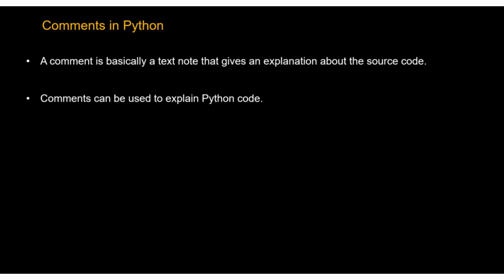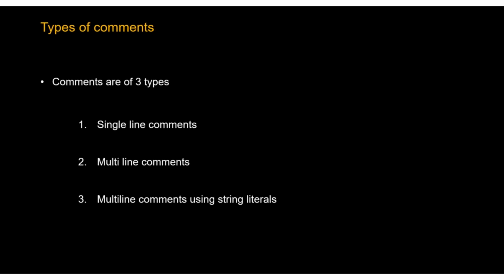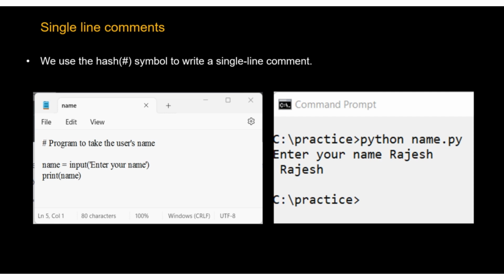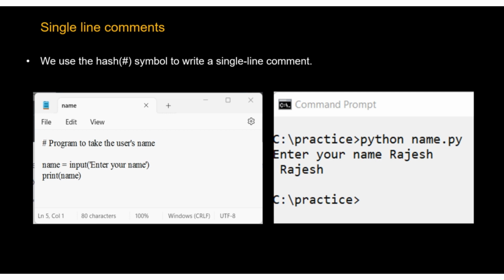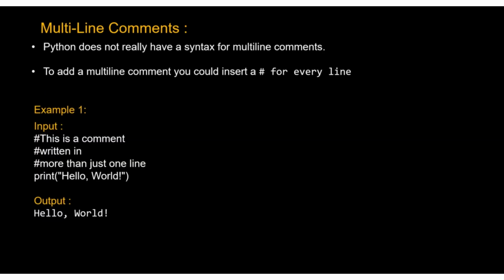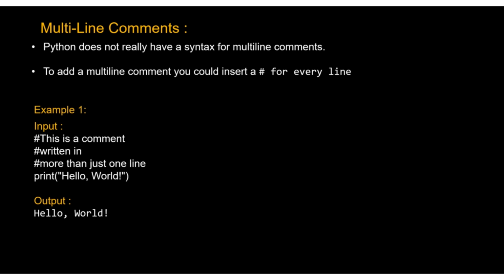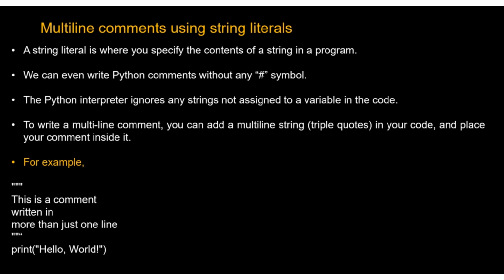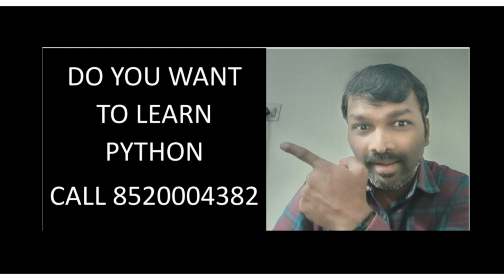# 7 Comments in Python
# What is a comment in Python
# Types of comments in Python